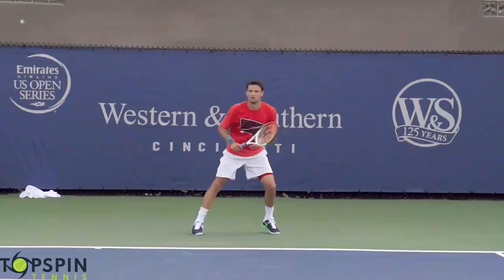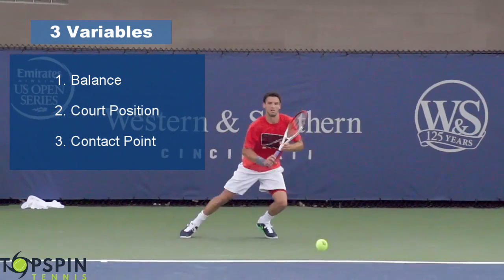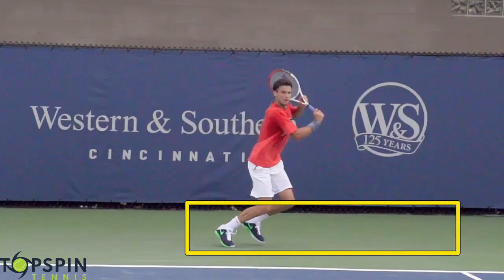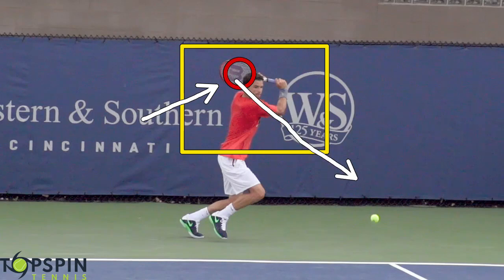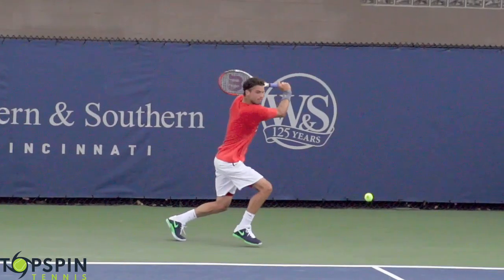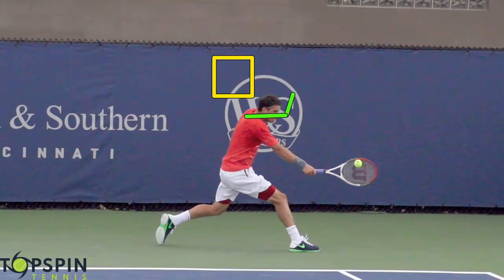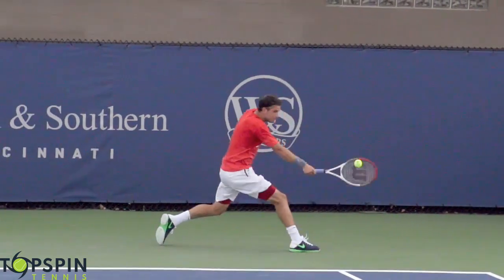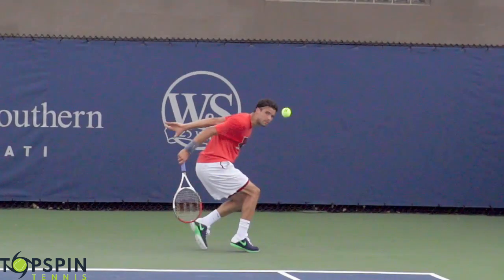Grigor Dimitrov Slice Backhand Super Slow Motion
Enjoy super slow motion footage of Grigor Dimitrov's Emergency Slice Backhand and the 6 Magic Moves you will want to copy.  Enjoy! JF

🔥Top Videos🔥